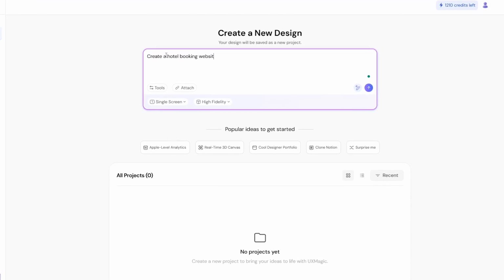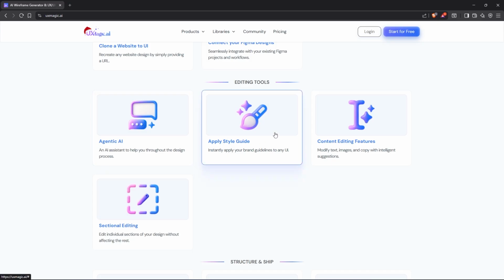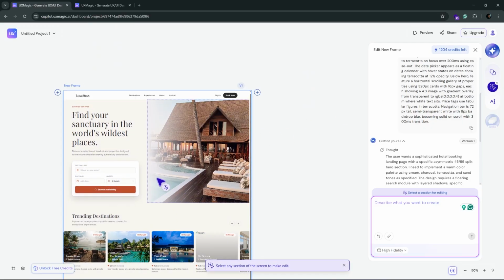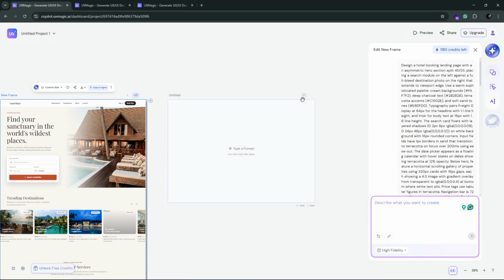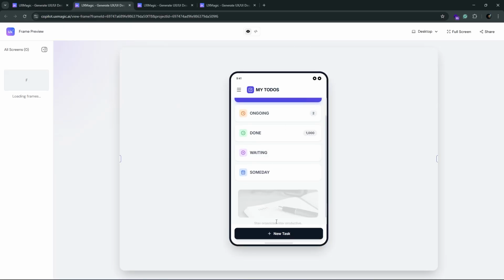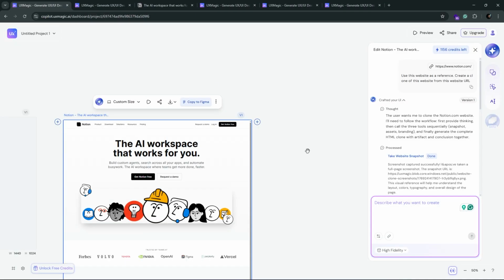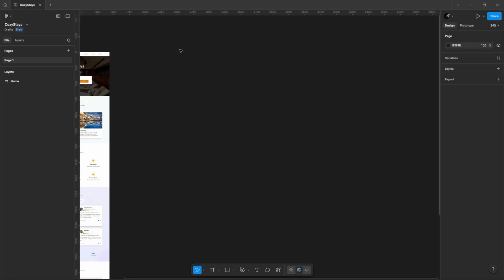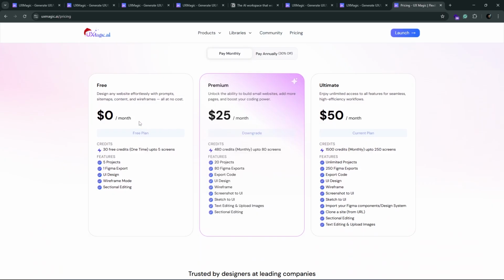UXMagic AI Changed How I Design Websites 🤯( Full Walkthrough )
In this video, I’m testing UXMagic, an AI-powered UI design tool that turns text prompts, sketches, screenshots, and even Figma files into fully designed, responsive websites. We’ll go step by step to see how it works — from generating wireframes and high-fidelity UI designs to exporting everything into Figma and even getting HTML and React code.